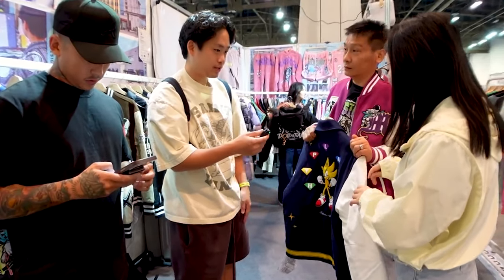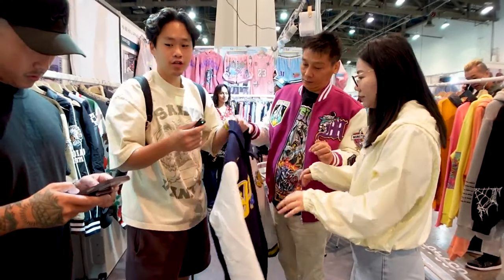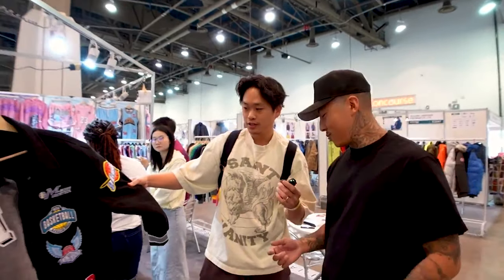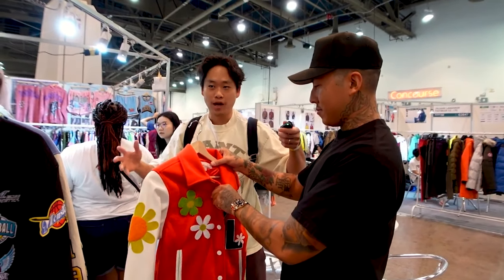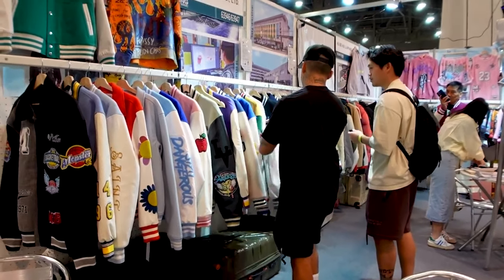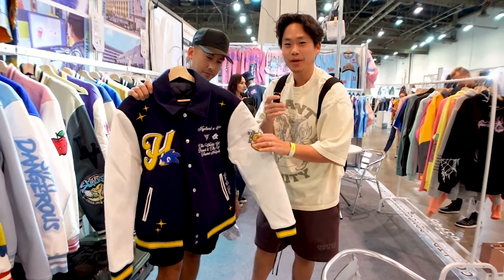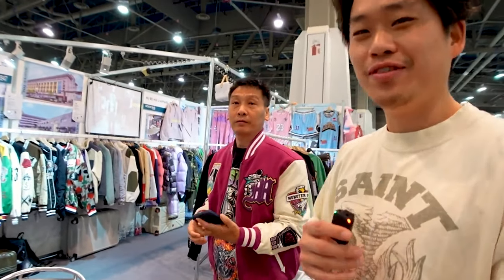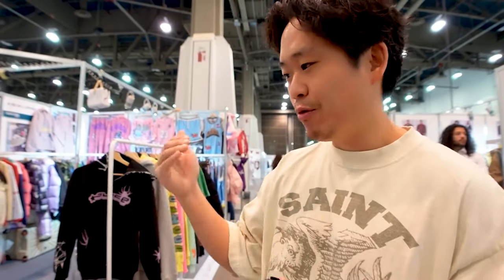Exactly How I Made This Design and Found A Manufacturer to Make It - Step By Step Varsity Jacket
(Valid for 7 days from today.)

T-Shirt Designer